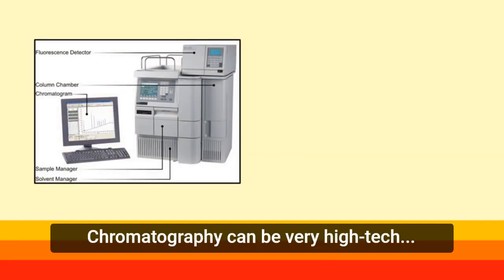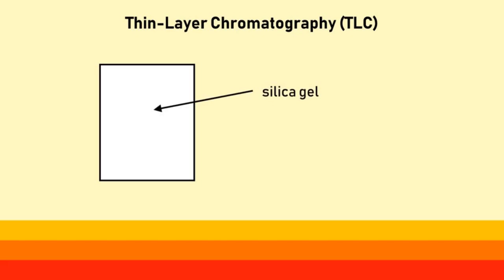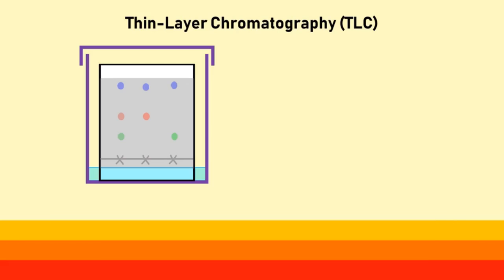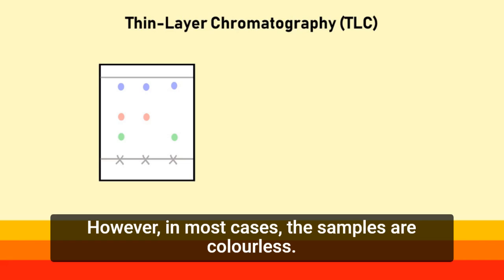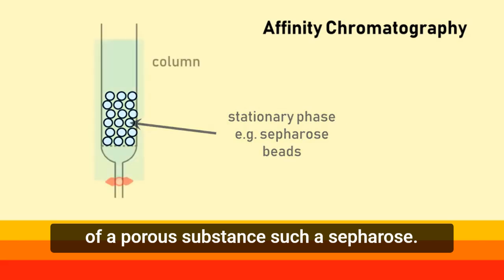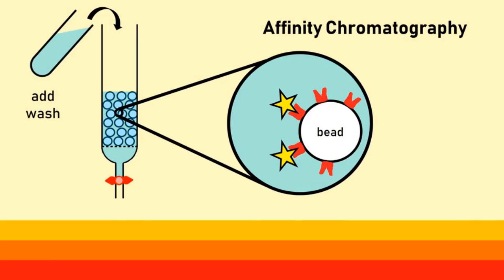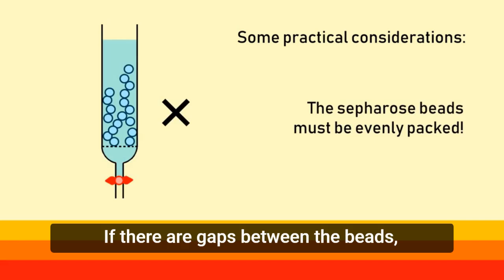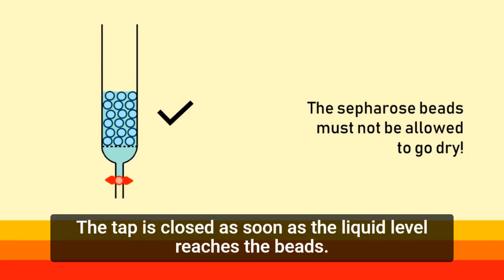Chromatography (Part 1 of 2): Thin-Layer Chromatography and Affinity Chromatography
A simple introduction to thin-layer chromatography and affinity (column) chromatography.
This video was made in association with Trinity College Dublin and was funded by the National Forum for the Enhancement of Teaching and Learning in Higher Education.